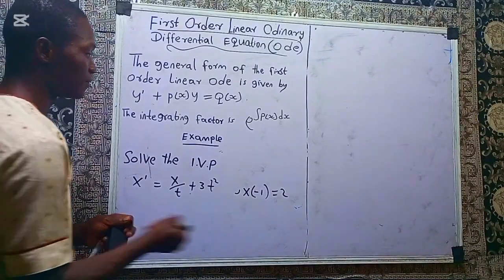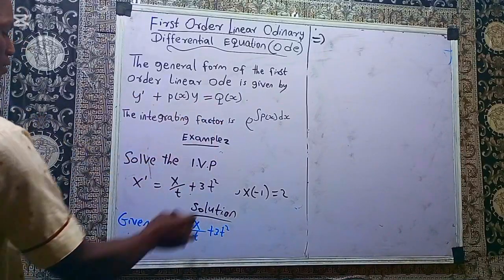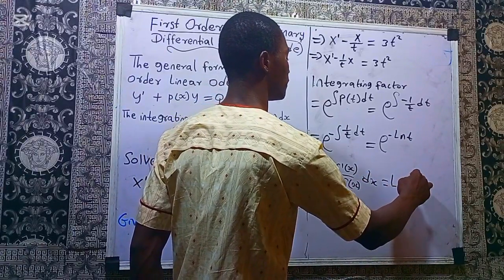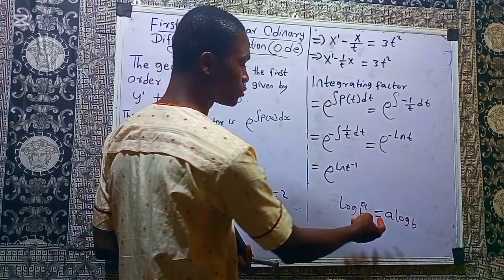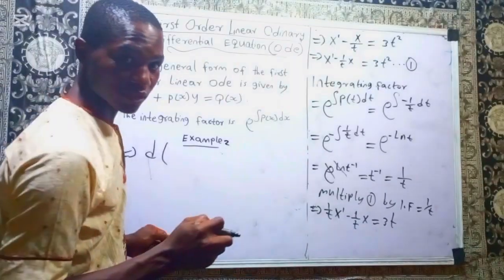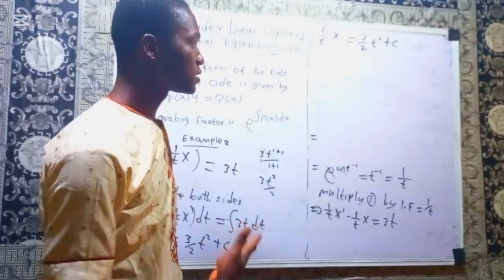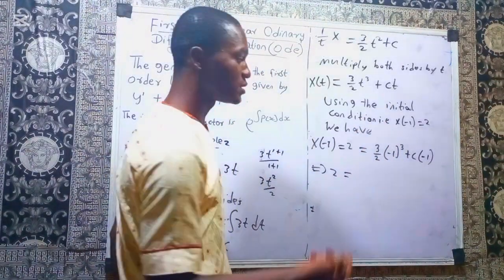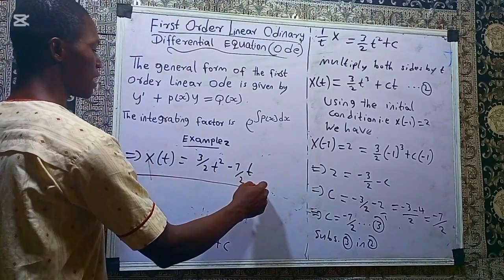Solution to first order linear ordinary Differential Equation: example 2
Solution to first order linear ordinary Differential Equation